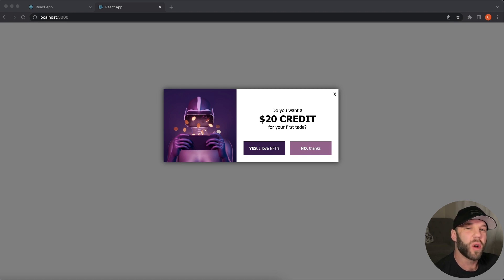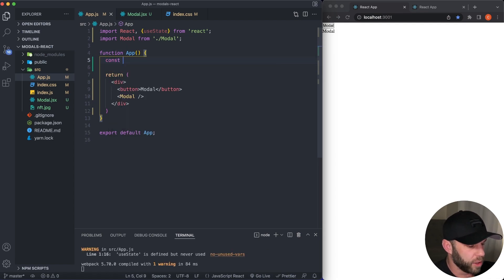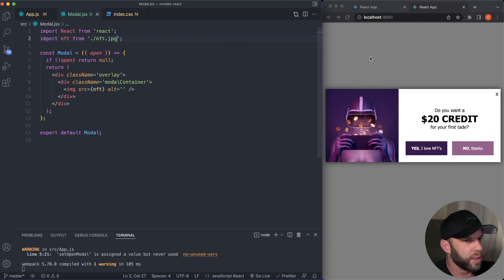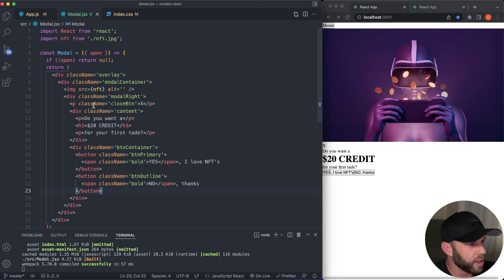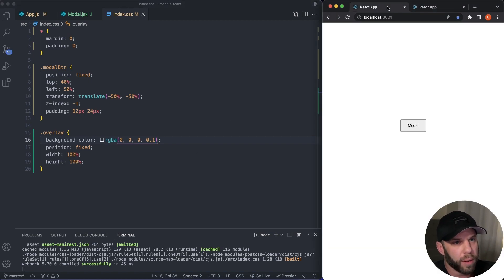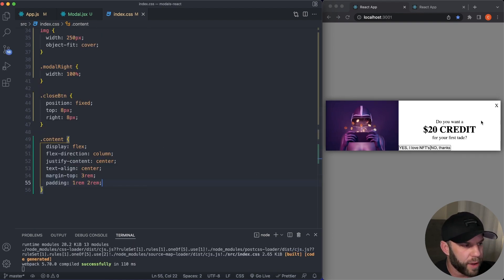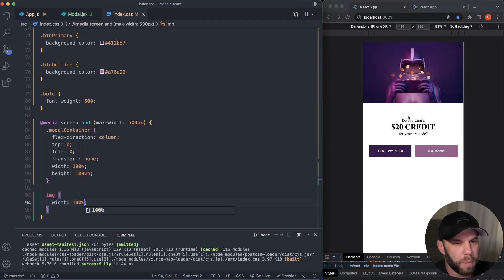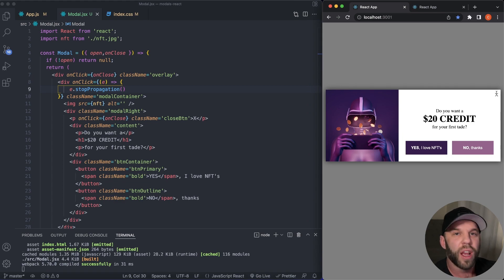Build A Custom React JS Modal - Using Hooks (Pop-up Window)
Build A Modal in React! In this video I will share with you how to build a custom modal (pop-up) in React JS. We will be using the useState hook to toggle our modal and custom css for the styling. The stopPropagation function is implemented to be able to close the modal by clicking outside of the modal!

Coding Challenges!